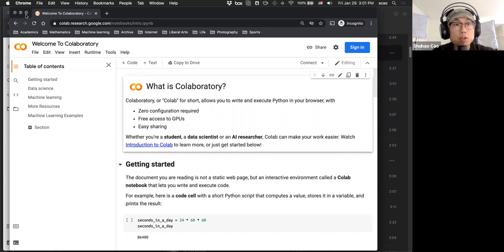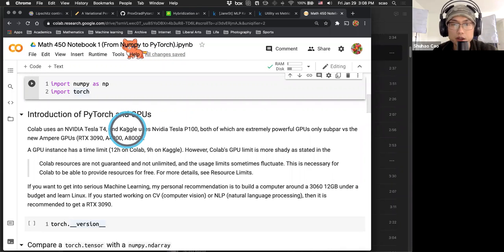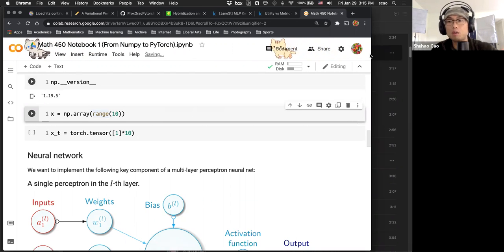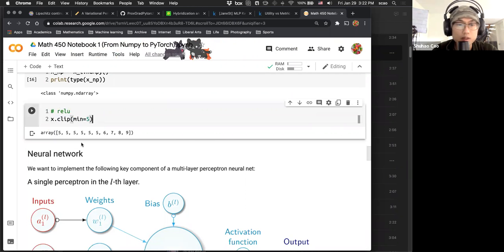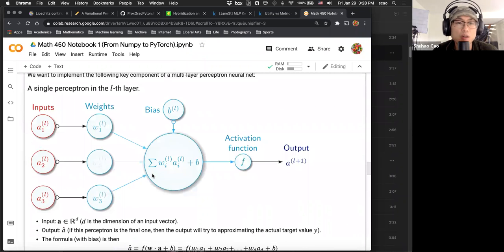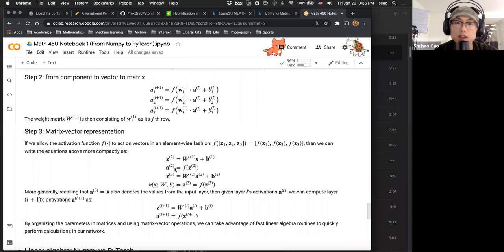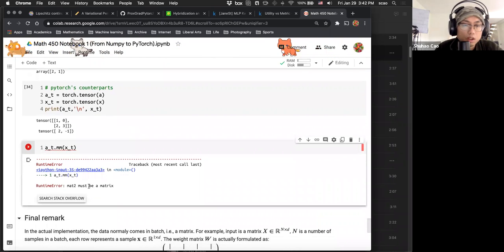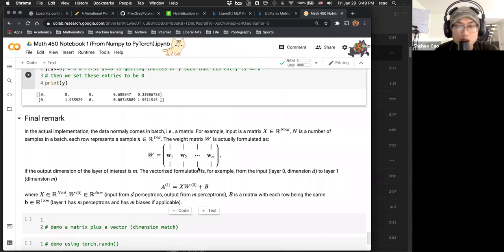Lecture 3 Coding in Google Colab cloud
Math 450 Optimization Methods in Machine Learning